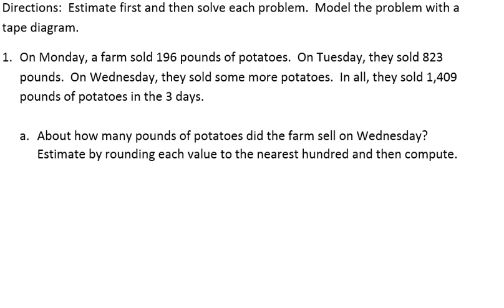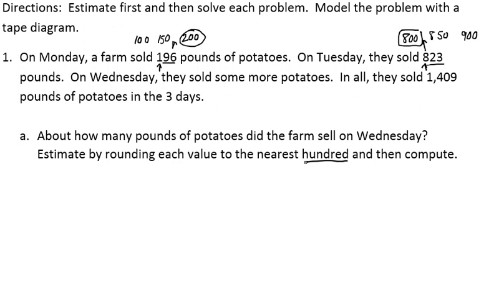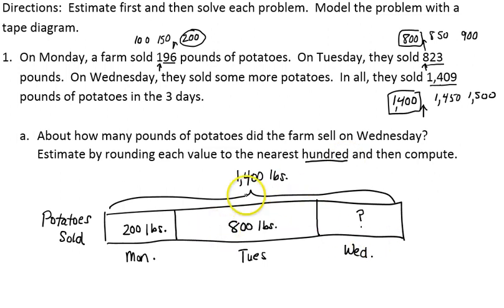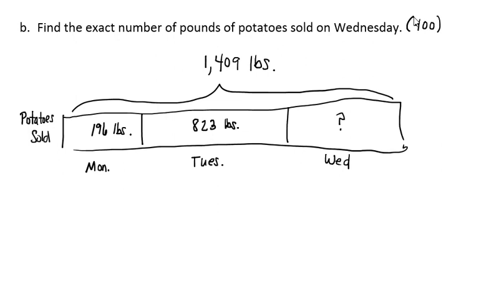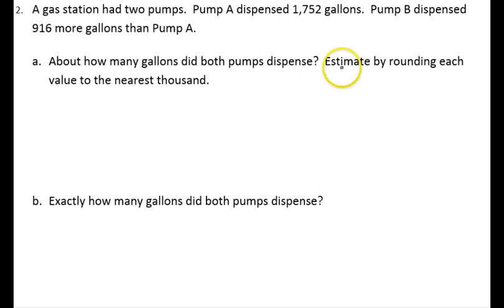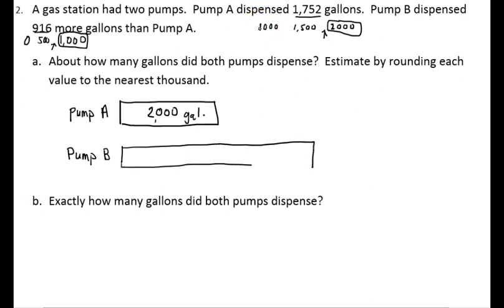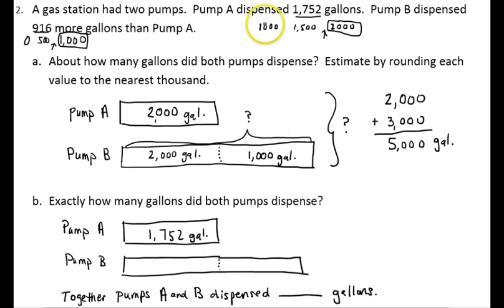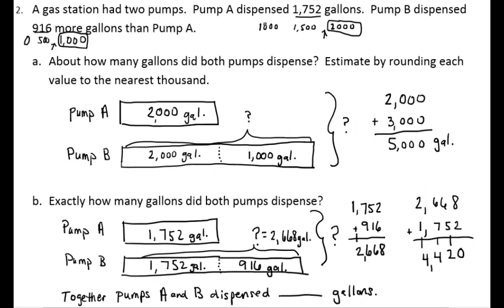G4 M1 L16 Tutorial